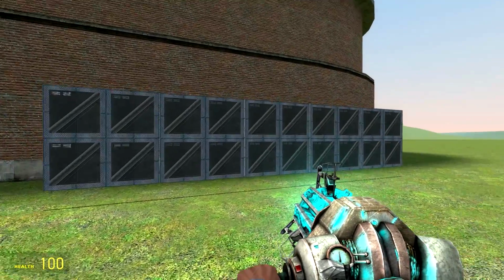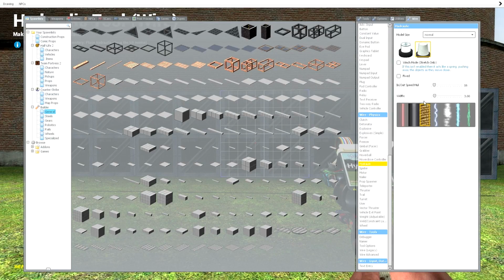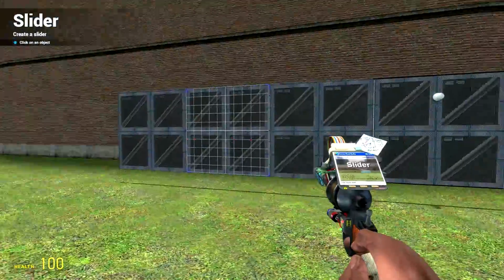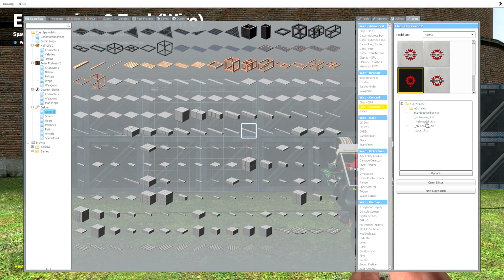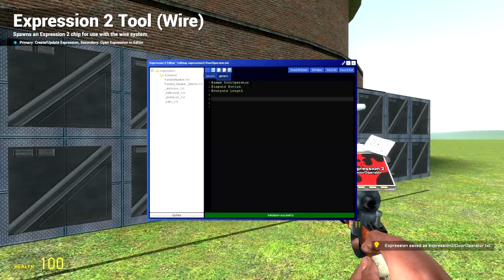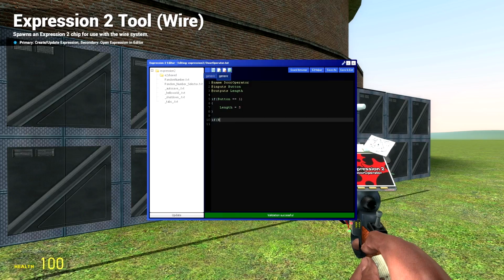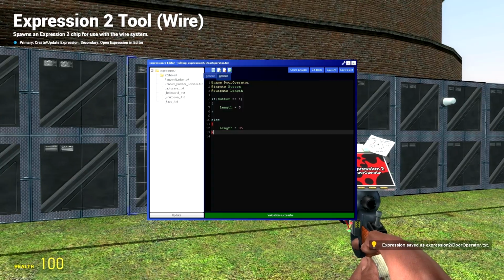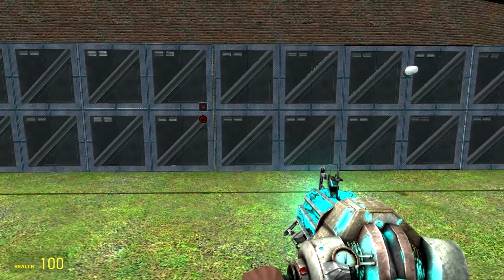Garrys Mod - Button Door Using E2 Tutorial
Hey guys, this is a small video about how to make a door open and close using hydraulics, a button and E2

Leave a comment of what you thought and any questions or issues you have